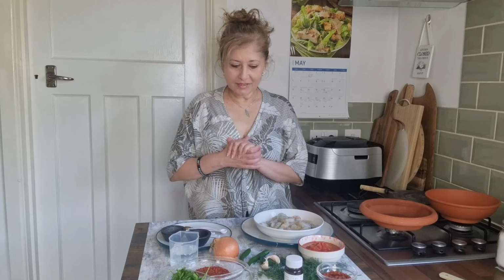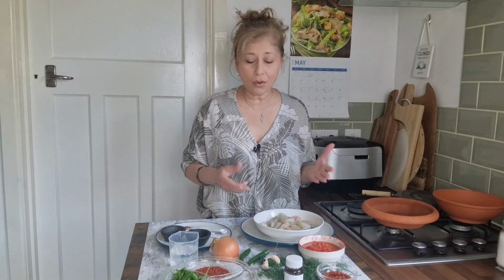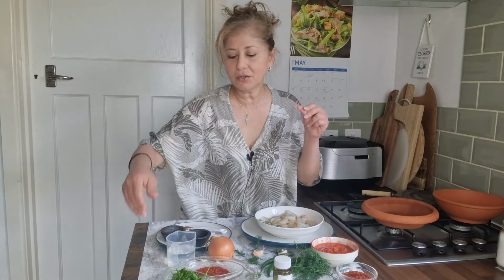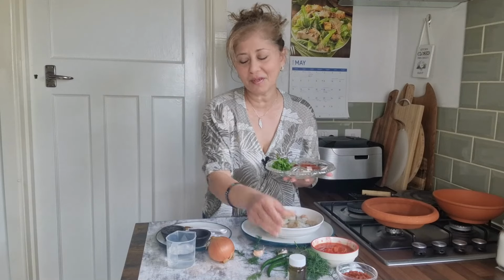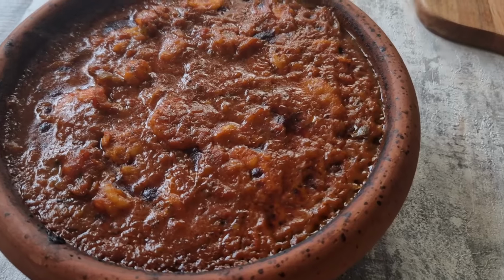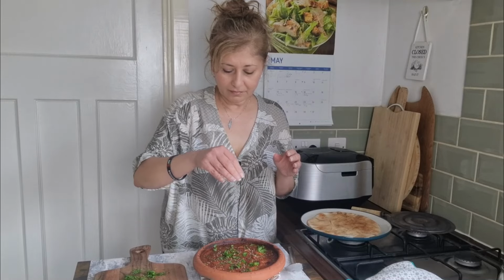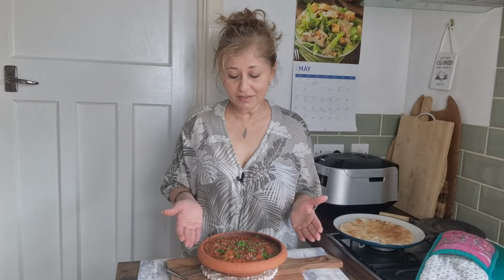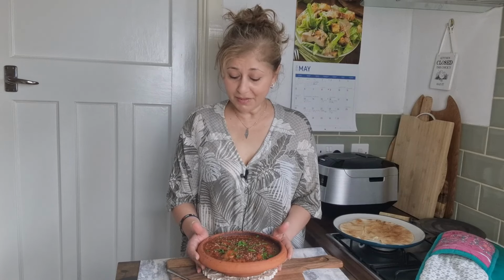Zibdiyit Gambari (Gazan Spicy Prawns and Tomato Stew)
Zibdiyit Gambari is a traditional recipe from Gaza; a spicy prawn (shrimp) and tomato stew that’s cooked in an unglazed claypot.

Ingredients

500 g (1.1 lb) raw prawns
2 Tbsp EV olive oil
200 g (7 oz) chopped tomatoes from a can this is a small tin in the UK
2 Tbsp sundried tomato paste or regular concentrated tomato paste
125 ml (1/2 cup) water
½ tsp white sugar

Aromatics and Herbs
1 medium onion about (150g prepeeled weight)
2-3 green chillies
3 medium cloves garlic
1 small handful fresh dill

Spices
½ tsp ground cumin
¼ tsp allspice
¼ tsp ground black pepper

To Finish
2 Tbsp EV olive oil
4 stalks parsley
1 Tbsp sesame seeds
½ tsp chilli flakes

0:00 Intro
0:40 Quick recipe chat
0:58 Zibdiya (Claypot)
2:20 Ingredients
4:40 Let's get Cooking
8:30 Garnish